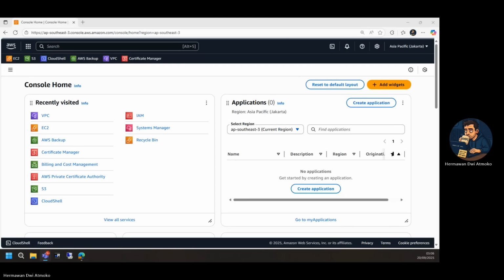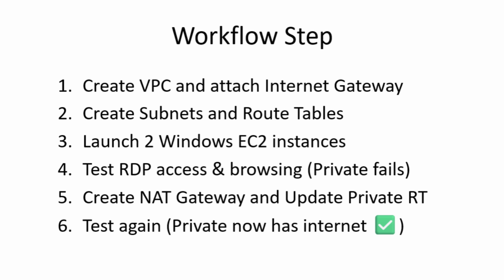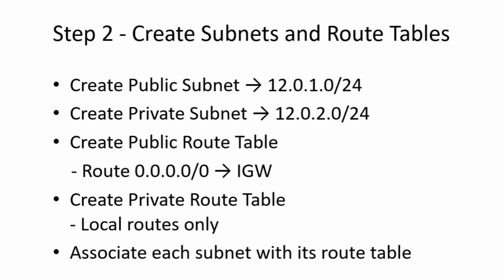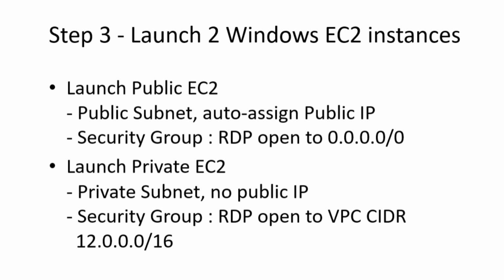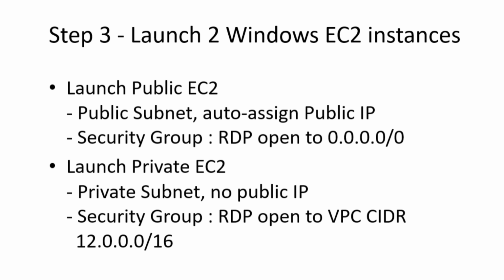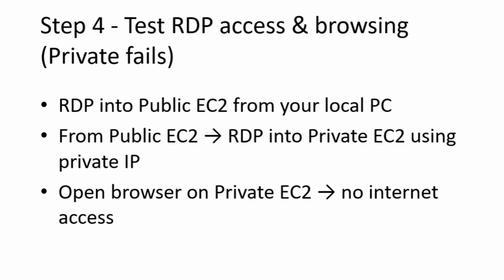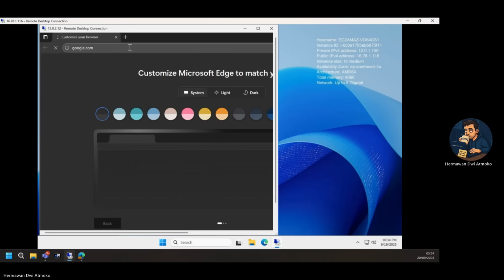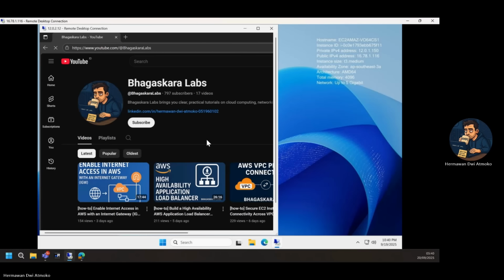[how-to] Enable Private EC2 Internet Access with NAT Gateway in AWS | Hands-On Guide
🚀 In this step-by-step hands-on guide, we’ll show you how to enable internet access for private EC2 instances in AWS using a NAT Gateway. NAT Gateways are an essential part of cloud networking, allowing instances in private subnets to securely access the internet for updates, downloads, and external services — all without exposing them to inbound traffic.

In this tutorial, you’ll learn how to:
✅ Create a VPC and attach an Internet Gateway
✅ Set up public and private subnets with the correct route tables
✅ Launch Windows EC2 instances in both public and private subnets
✅ Test RDP access and connectivity between public and private instances
✅ Configure a NAT Gateway and update the private route table for outbound internet access
✅ Verify that private instances can now browse the internet securely

By the end of this video, you’ll have a complete, practical understanding of how NAT Gateways work, why they’re needed, and how to implement them effectively in your own AWS environment. This tutorial is perfect for anyone learning AWS networking, cloud architecture, or hands-on cloud administration.

Leave your questions or feedback in the comments — we love hearing from our community and often feature viewer questions in future videos.